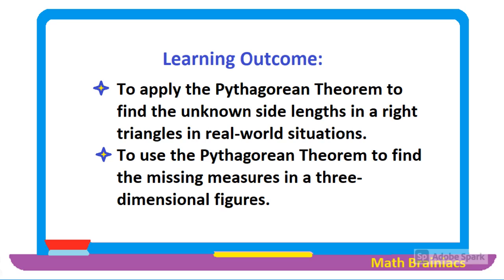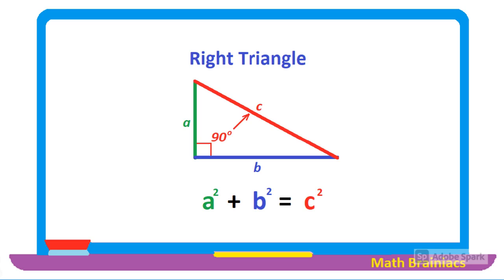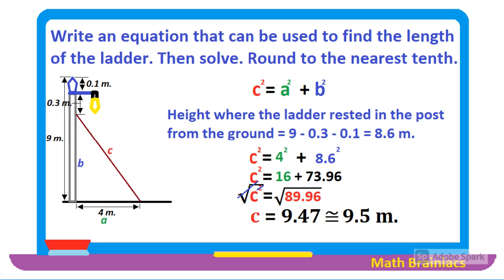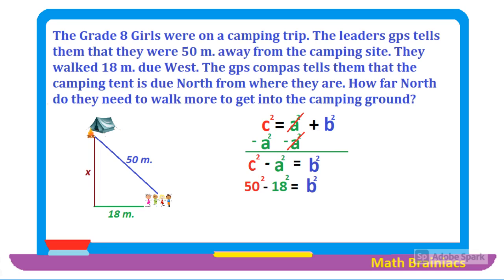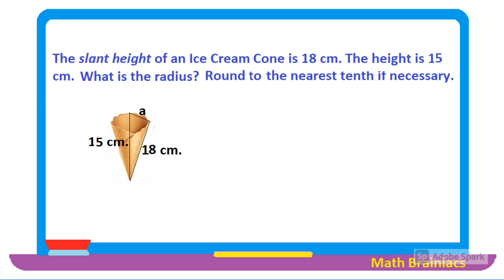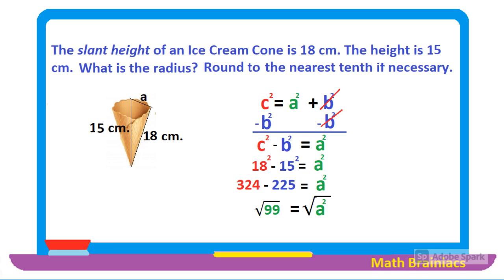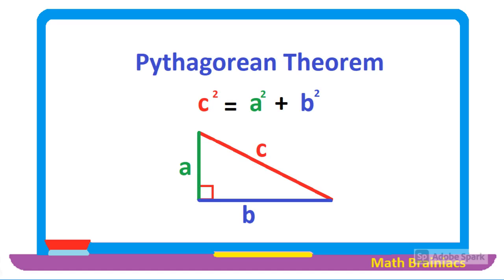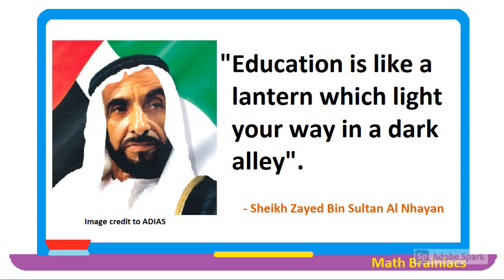USE THE PYTHAGOREAN THEOREM 👌❤️ Learn it the easy way.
🌼 The easy way to use Pythagorean Theorem in the real world situation and 3-D figures.